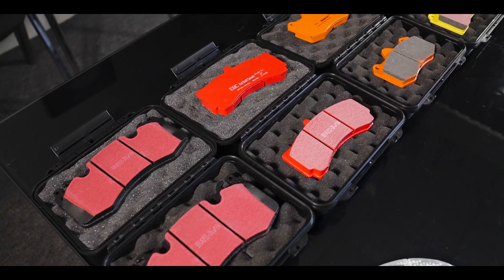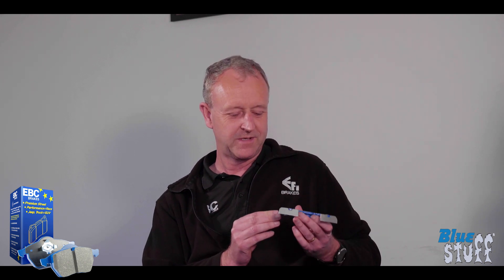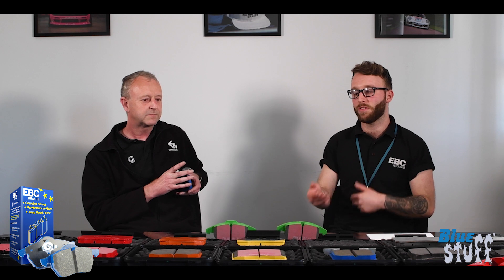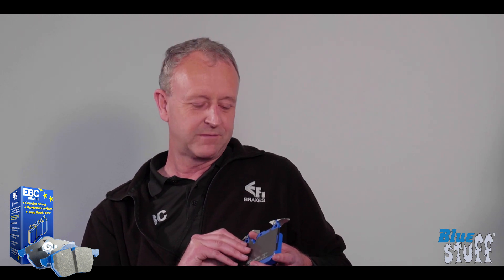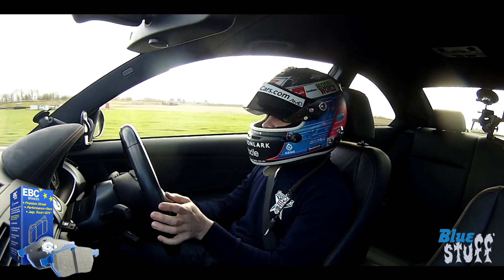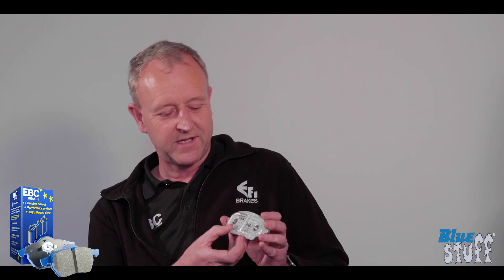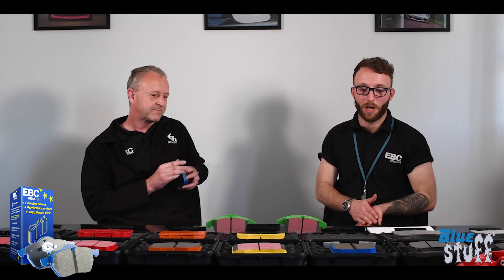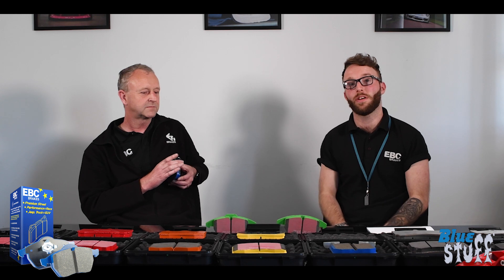Bluestuff Pads | Tech Talks – EBC Brakes' Pad Compounds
TIME STAMPS:
0:00 – Intro
1:01 – What is Bluestuff?
1:29 – Is Bluestuff road legal?
2:00 – Does Bluestuff offer any improvement over OE pads?
3:03 – What is used to stop the friction material coming away from the back plates?
3:35 – Is Bluestuff a noisy and dusty pad?
4:09 – Do you need to replace your discs/rotors at the same time when installing new Bluestuff pads?
4:39 – What is the best bedding-in process for Bluestuff pads?

TECH TALKS
Welcome to EBC Brakes' 'Tech Talks' series, where we look at each of our friction materials in more detail.

Watch as R&D Manager, Steve Payne, talks us through the technical details of our product lines, whilst addressing common myths and queries in the process.

BLUESTUFF
This time, it's the turn of EBC's Bluestuff pad to be put under the spotlight. Bluestuff (EBC's blue pad) is a track-focused friction material that retains its road-legal status in the majority of applications and countries.